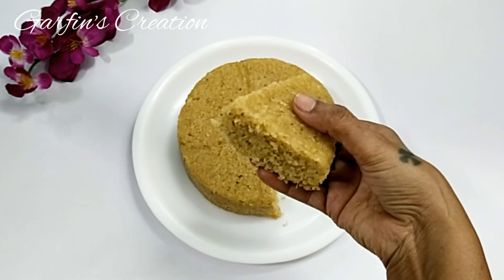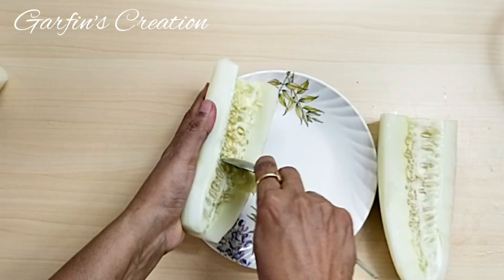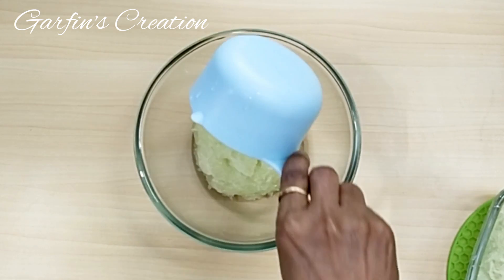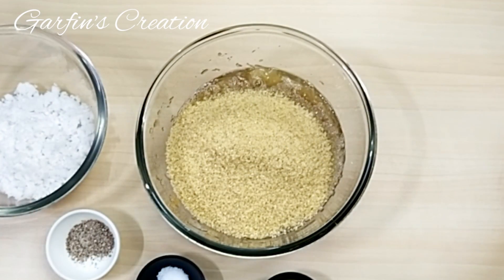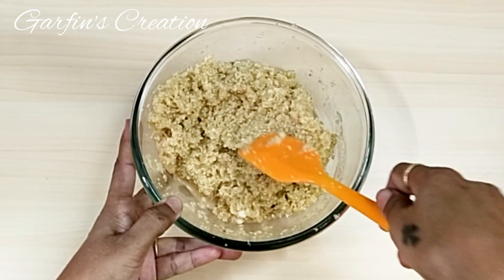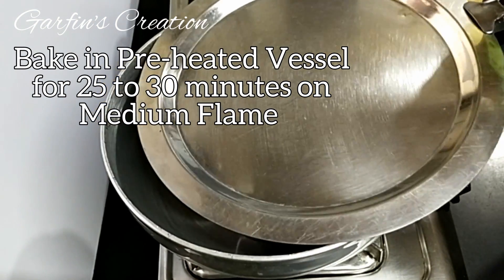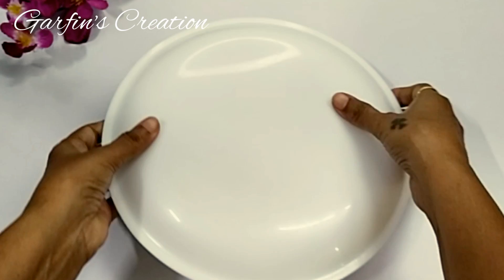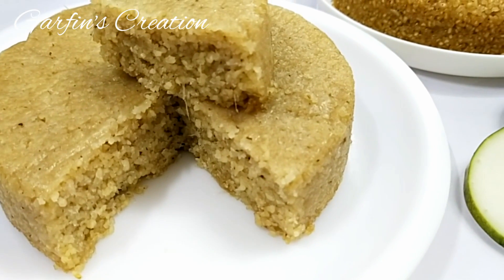Cucumber Cake | No Sugar No Maida No Oven Tavsali Cucumber Cake | Kakdiche Dhondas | Kakdiche Sandan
A delightful traditional dessert with our Cucumber Cake made with Broken Wheat also called Lapsi. This cake combines the freshness of cucumbers with the nutty goodness of broken wheat, creating a moist and flavorful experience.  Low calorie and guilt-free Dessert

Ingredients: (1 cup = 250 ml)
1 Cup Grated Cucumber/Tavsali/Gavti Kakdi or normal cucumber too will do.
1 Cup Fine Lapsi/Broken Wheat/Dalia
1 Cup Grated Jaggery
¾ Cup Grated Fresh Coconut
½ Tsp Elaichi/Cardamon Powder
½ Tsp Salt
1 Tbsp Ghee/Clarified Butter
6 Inches Greased Cake pan
Mix everything and keep at room-temperature only for 1 hour to 2 hours, so that the lapsi soaks wells.
Bake over stove top in Pre-heated vessel for 30 to 35 minutes on medium flame, till sides get a bit brown
Bake in Pre-heated oven for 25 to 30 minutes at 180 degrees centigrade till sides get a bit brown.

Products used in this video, Amazon Purchase link:
Aluminum Round Cake Pan Set - 4", 5", 6" x 2.25"